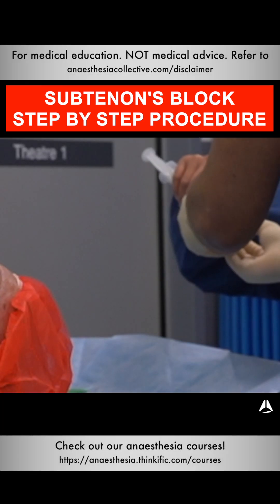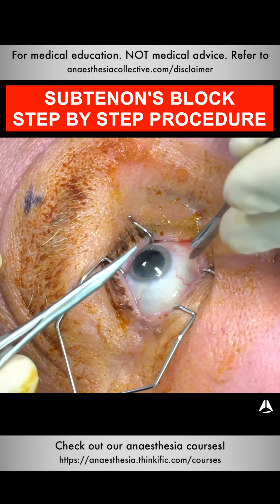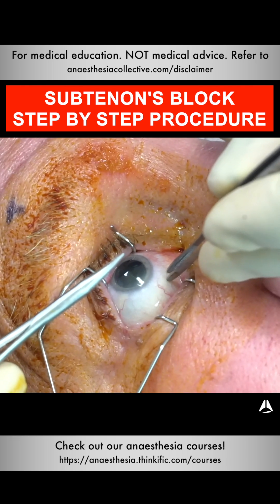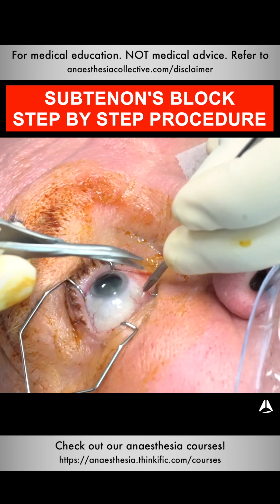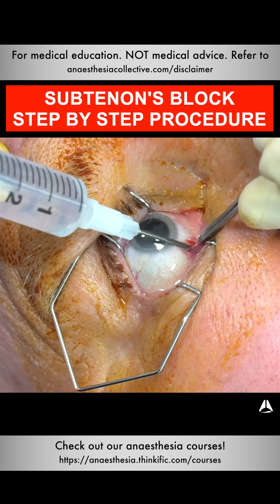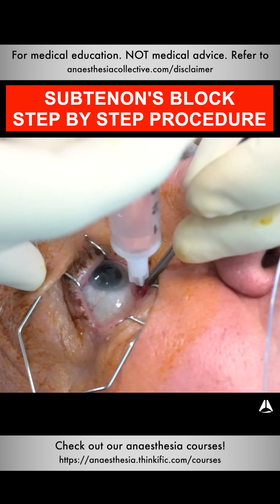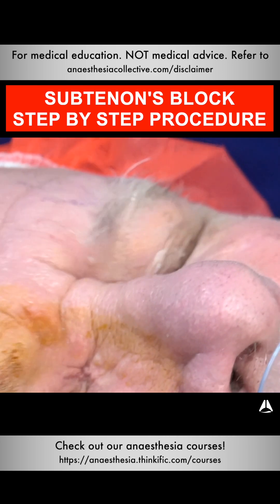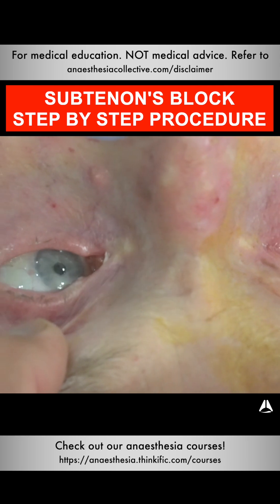Subtenon's Block Step by Step Procedure